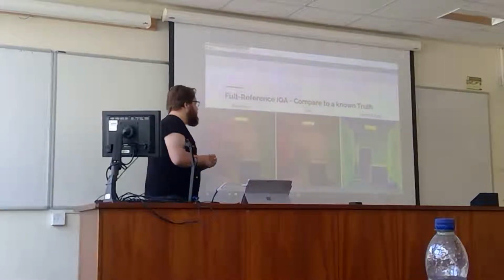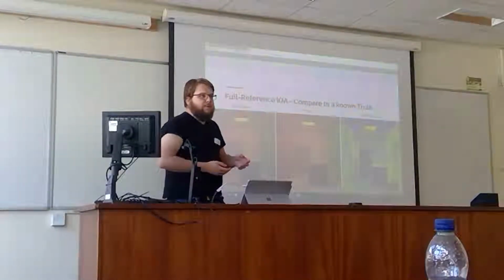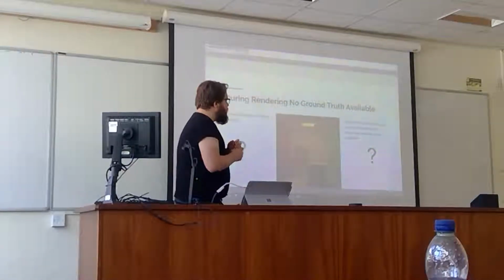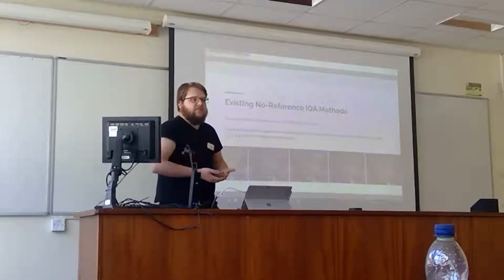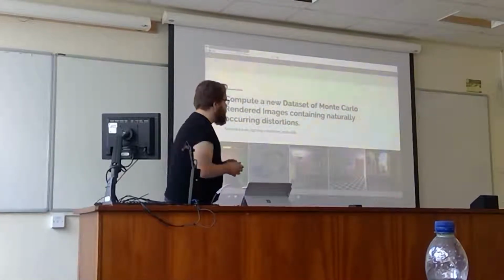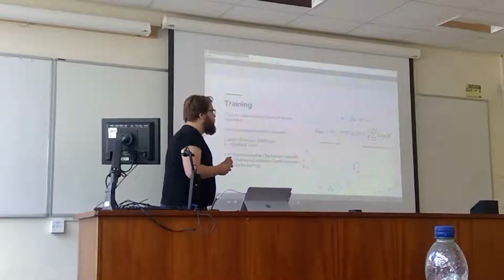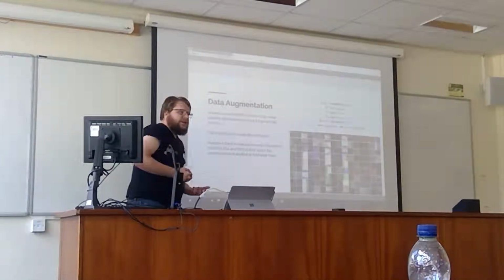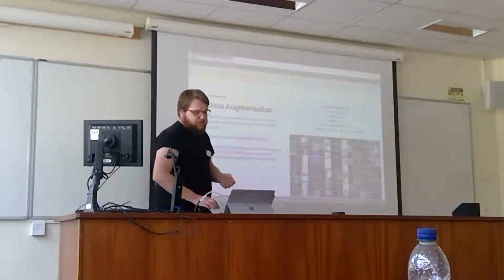Joss Whittle NR IQA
Joss' presentation of our paper:
A Deep Learning Approach to No-Reference Image Quality Assessment For Monte Carlo Rendered Images
at Computer Graphics and Visual Computing (CGVC) Swansea, 13 September 2018.